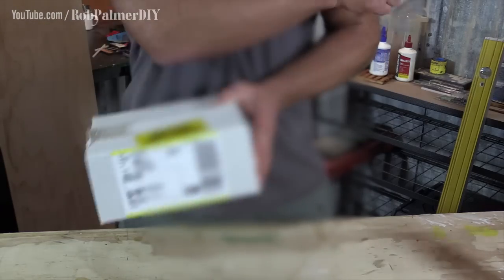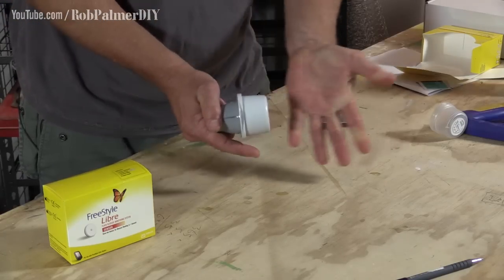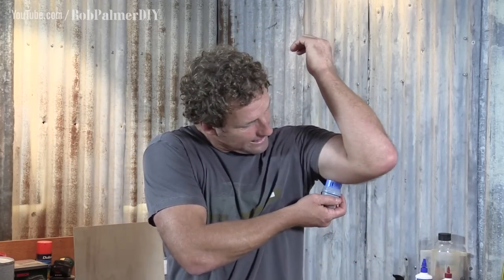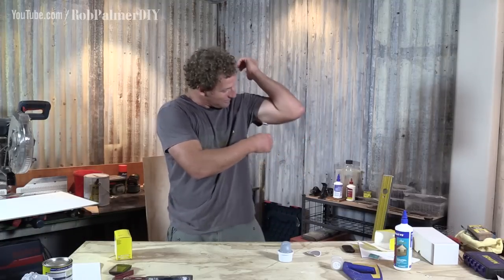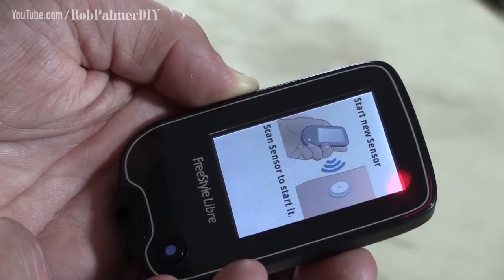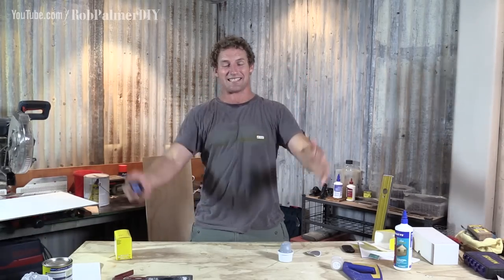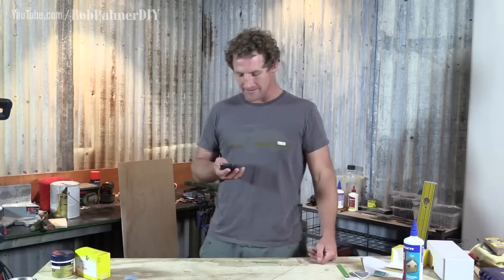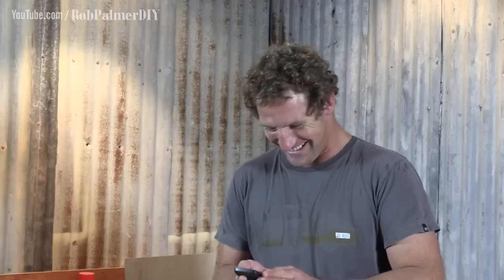FreeStyle Glucose Monitoring System Review | TID Tales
Hourly finger pricks may be a thing of the past. Take a look at Rob's road test of the Abbots Freestyle Libre NFC Glucose Monitoring System. This video is of application only.